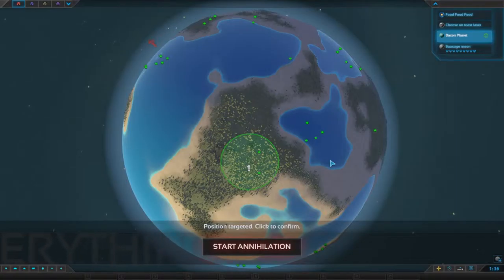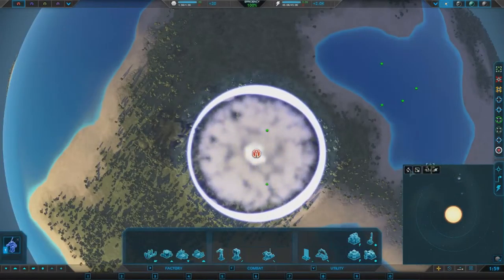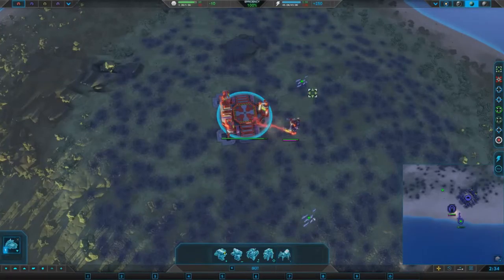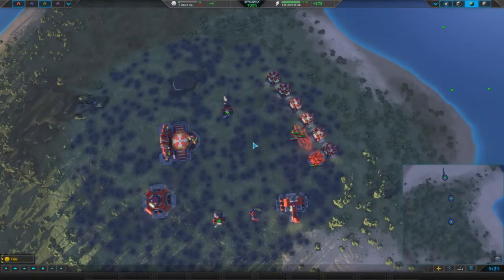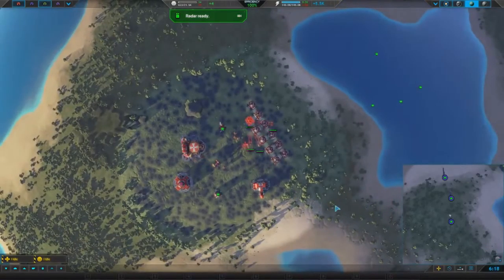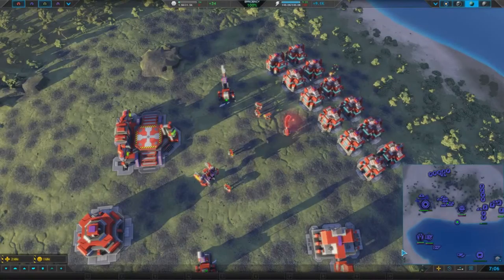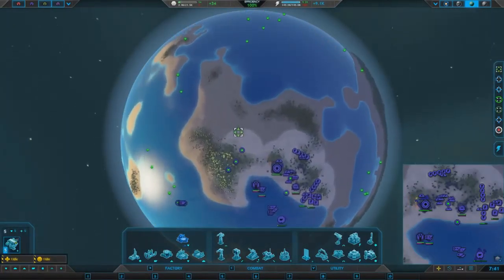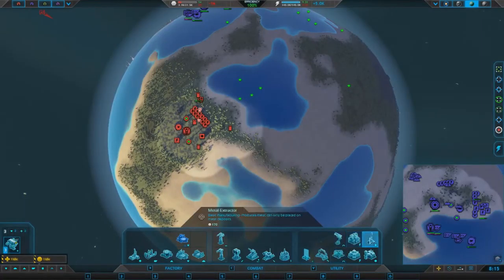UNFAIR GAMING - Planetary Annihilation series 1 ep.1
The first video of many.

As Planetary Annihilation is a great game it will keep popping up on this channel.

For now until... quite a while away, You will only be seeing Aztek's(Marcin's) perspective, Mainly because I certainly won't be able to run fraps, or similar. At least until I can afford a "decent" Gaming rig.

Future games:
-Minecraft
-Planetary Annihilation
-CS:GO box openings
this will be updated once Aztek can be bothered to discuss this. He's really lazy.